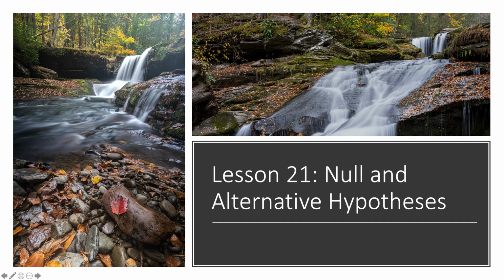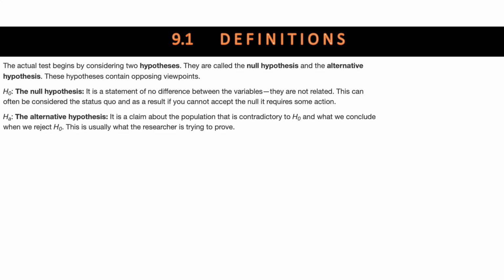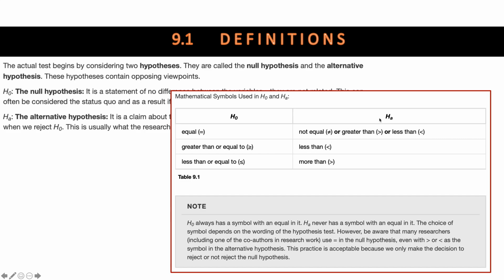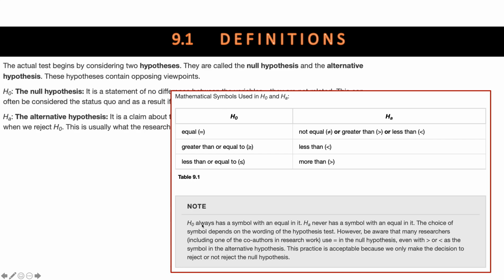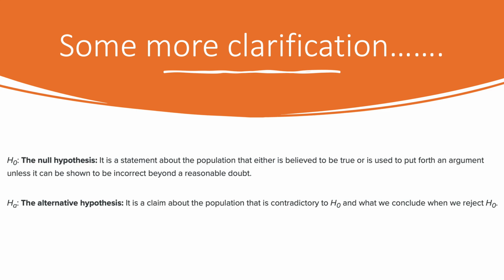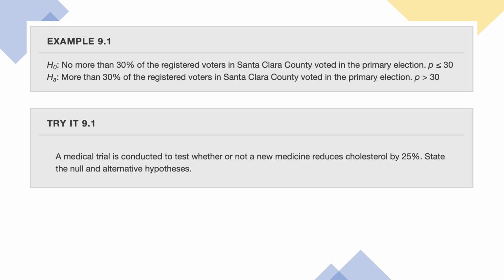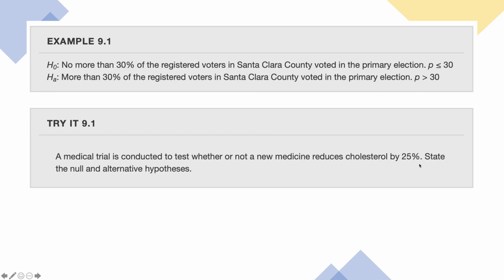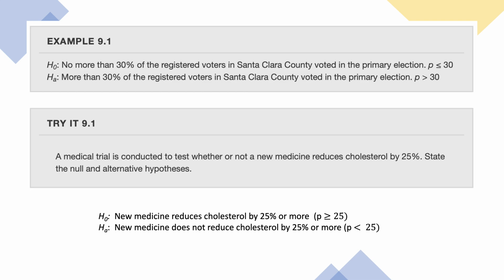Lesson 21 MTH 1500 Video 1